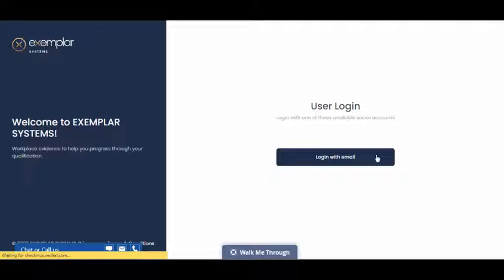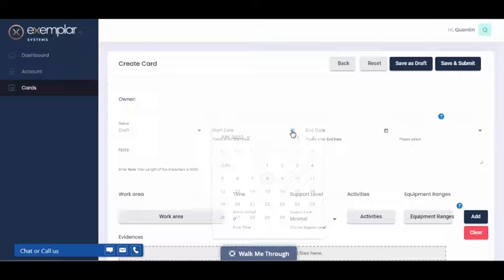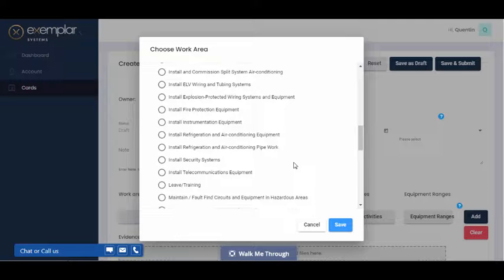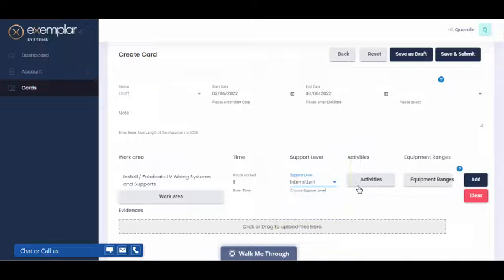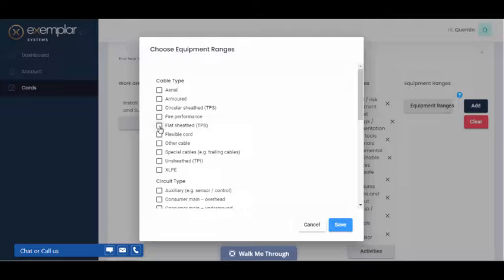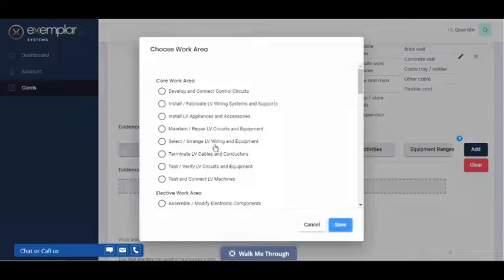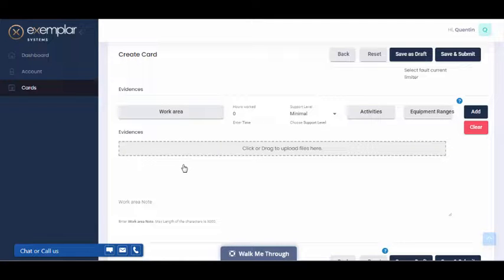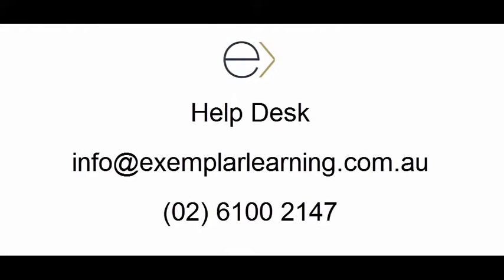Exemplar Profiling - Completing a Card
In this video, we demonstrate the basics on:
 - how to create a new card; and
 - how to submit your card for approval.